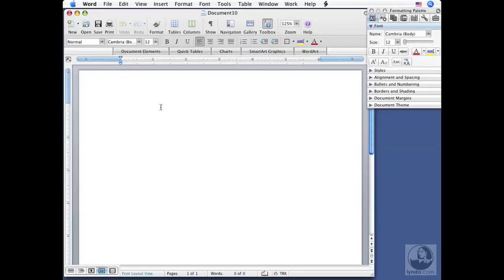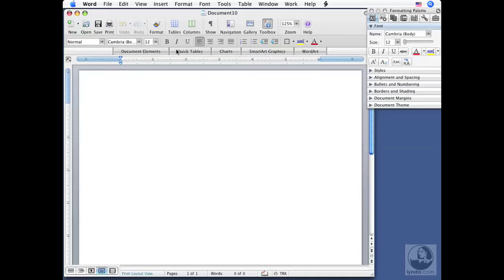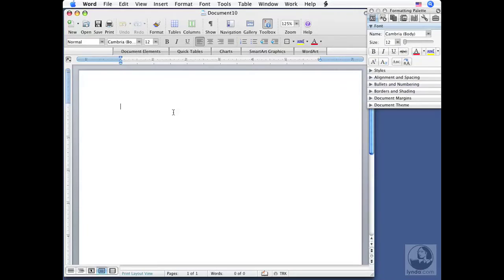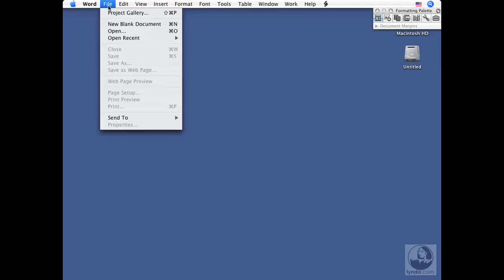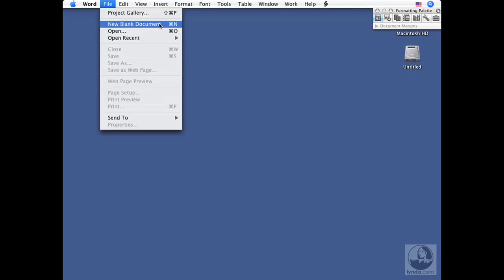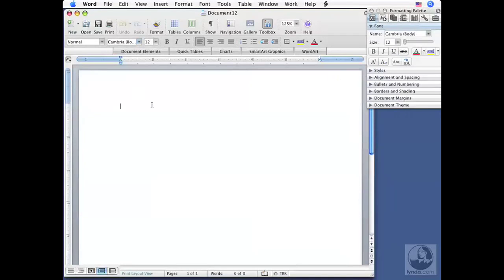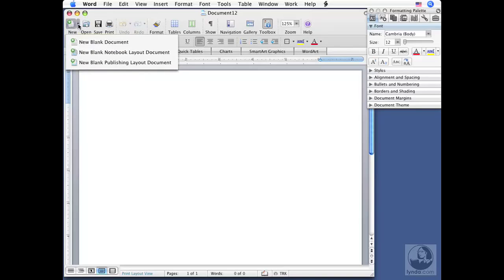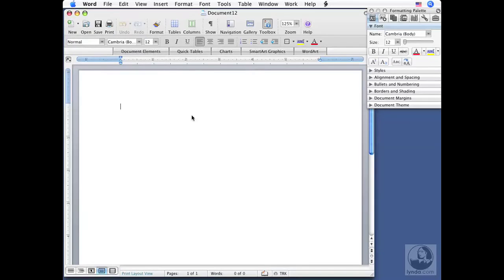Word for Mac Tutorial - Creating new blank documents